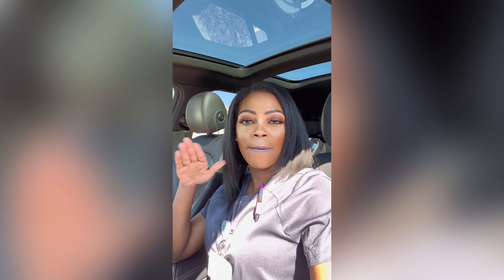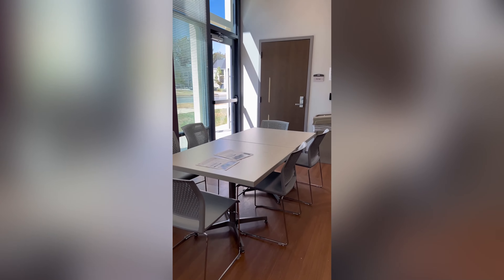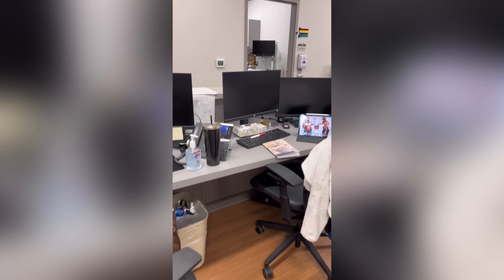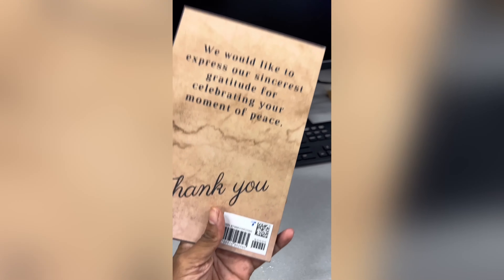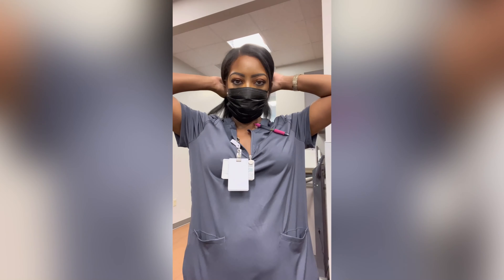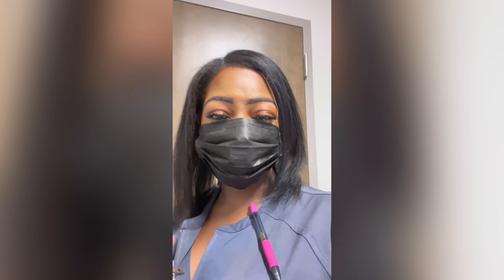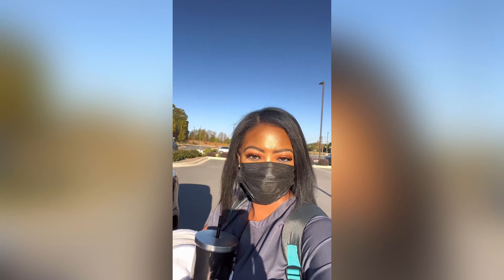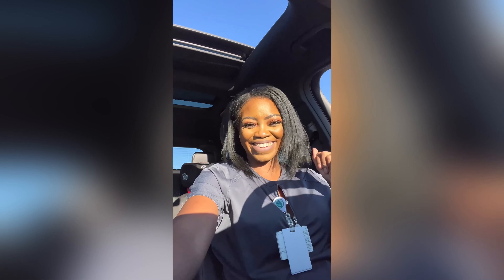Day in the Life | Travel Medical Assistant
XOXO BRIDGETTE A.